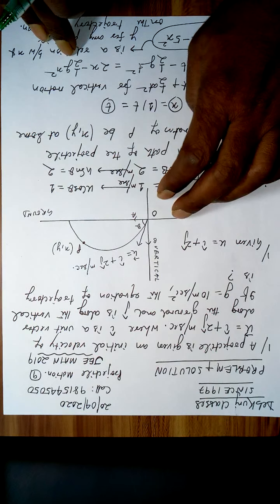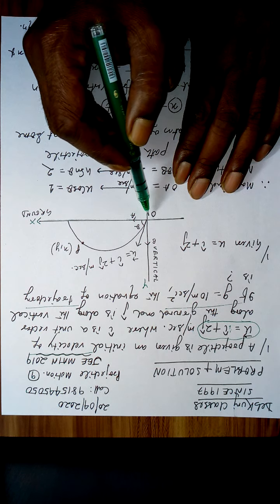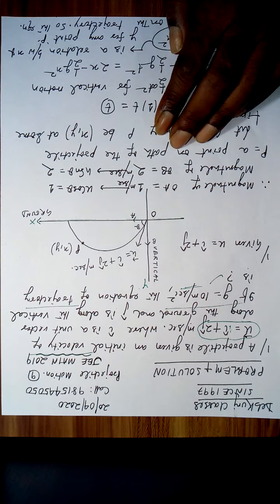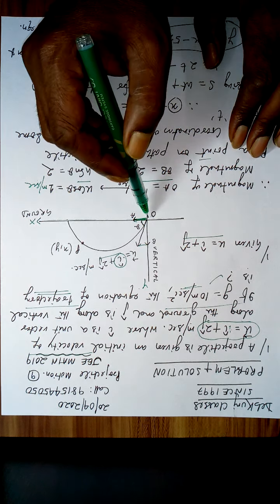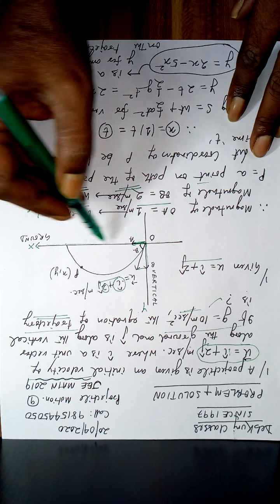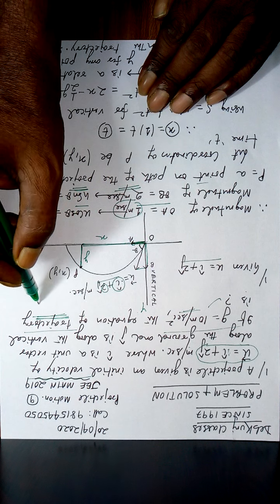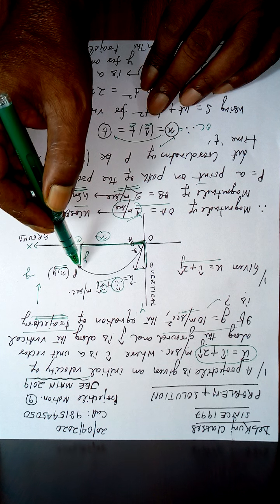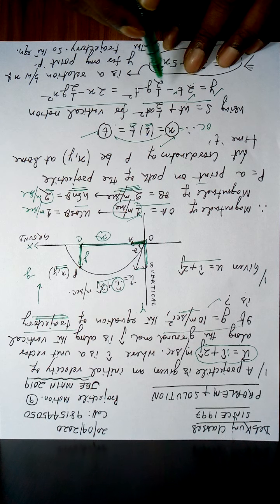Projectile Motion 9: JEE Main numerical on projectile asked in 2013, explained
Equation of trajectory of a projectile explained through a numerical